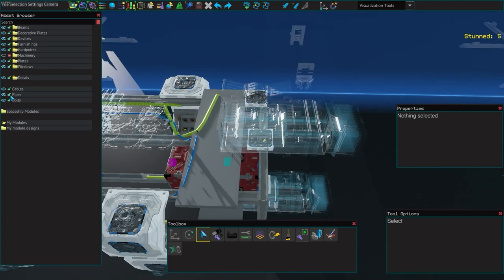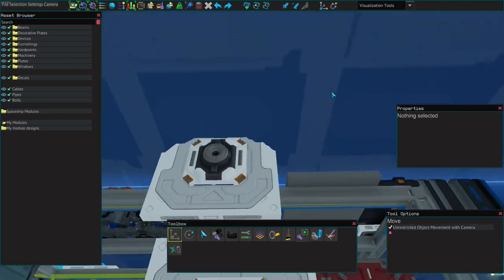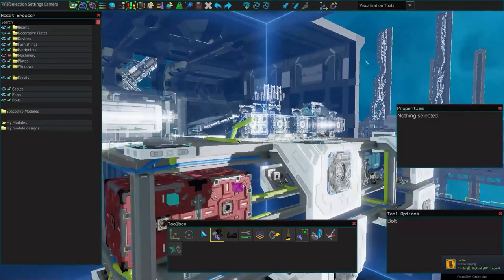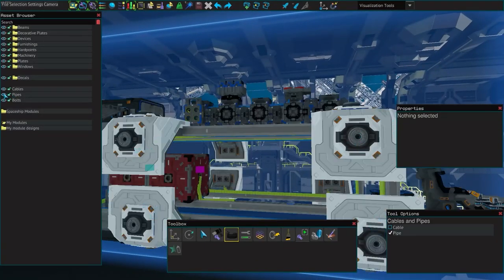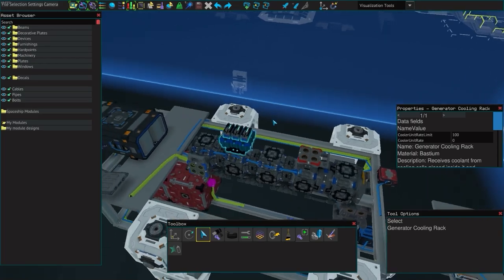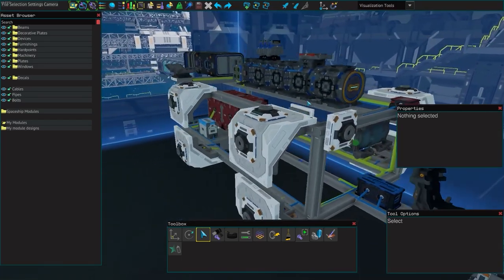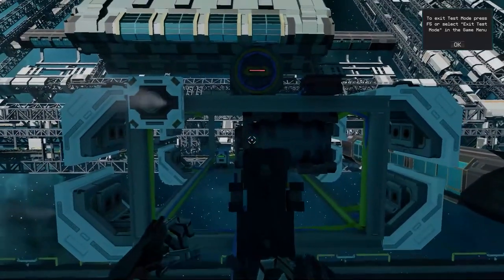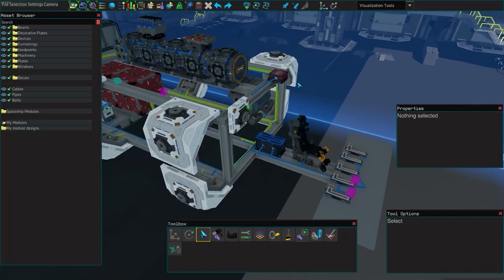Starbase Beginner Guide: Ship Builder - Repair and How to Fix Your Ship!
In this Video, we will cover the Basics in the Starbase Ship Builder! Diagnosing Ship Issues and Why Your Ship isn't Working! Part 6 and the Epic Conclusion of Our Starbase Ship Building Series!

0:00 - Intro
0:18 - Ship Builder Diagnosis Getting Started
0:38 - Thruster Issues
2:47 - Battery
3:30 - More Thruster Issues
4:15 - Flight Controls Diagnosis
5:51 - Generator Power Test
7:18 - Coolant Priority
8:03 - Fixing Levers
12:00 - Test Flight and Diagnostics
13:45 - Don't Forget the Battery
14:44 - Outro

🎵 Music 🎵
Onda Norte - The Wave
Tomas Skyldeberg - The Reason Why I Shine
Hallman - Lunar
Hallman - Here On My Own
Velee, Manta Circle Remix - Candy Land
STRLGHT - Empire
Craig Reever, Hallman - We're Dynamite